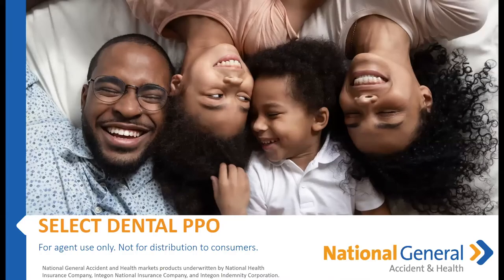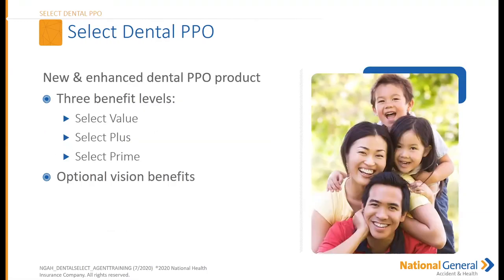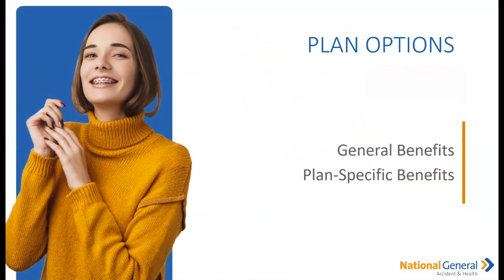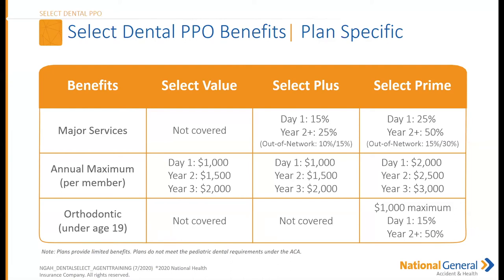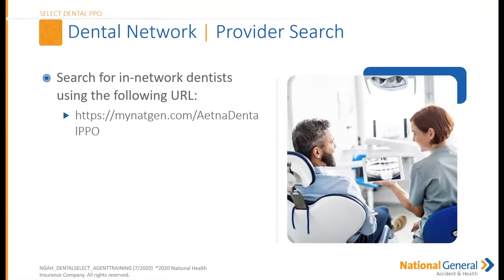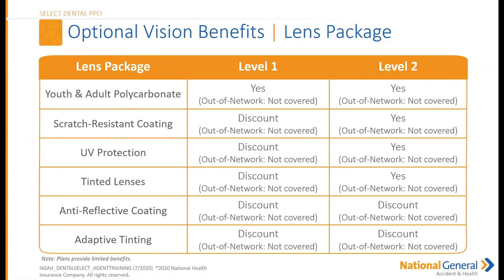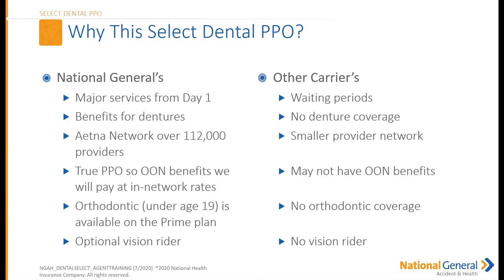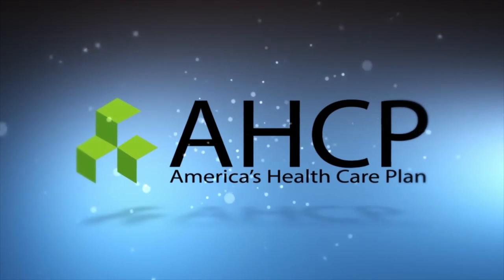New Dental Select PPO Product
The insurance industry has drastically changed. Whether you’ve been in the market for years or are just beginning your journey,

AHCP has the training, tools and support necessary to help you navigate the new landscape with effective opportunities that lead to BIG business.

AHCP provides exclusive access to proprietary accident, critical illness and short term medical insurance products, in addition to most of the industry’s best carriers with top commissions.

With AHCP on your side you’re never alone. You’ll get the critical sales coaching you need, along with proven lead support and a dedicated back-office team prepared to help you succeed. AHCP is the obvious choice to take your career to the next level.